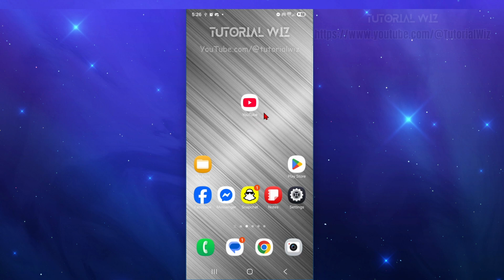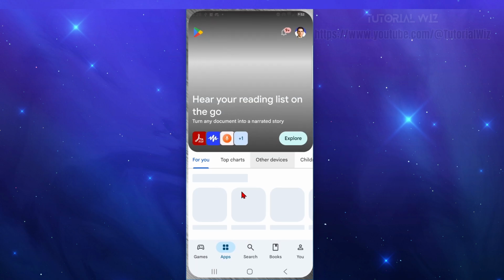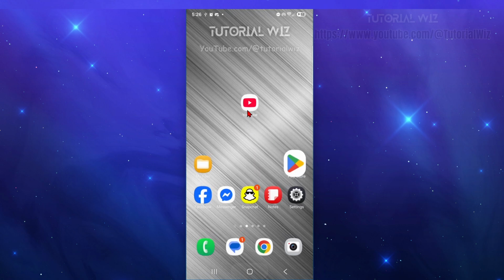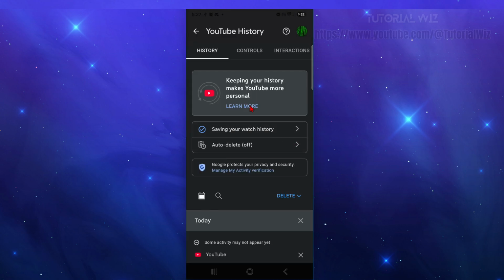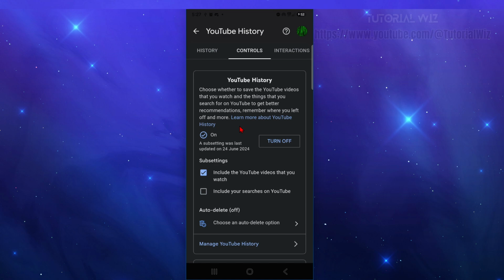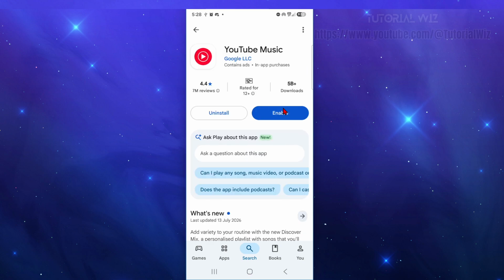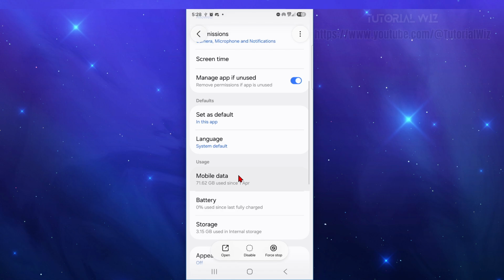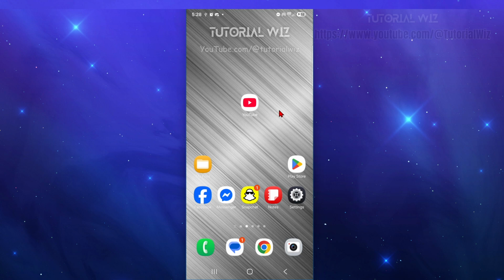How to Fix YouTube Recap Not Showing Up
In this tutorial, we'll guide you through the steps to fix the issue of YouTube Recap not showing up. Whether you're a seasoned YouTuber or a newbie, this common problem can be quite frustrating. We'll go over some troubleshooting techniques, from checking your settings to ensuring your account is in good standing. By the end of this video, you'll know exactly how to address this issue and get your YouTube Recap functioning properly.